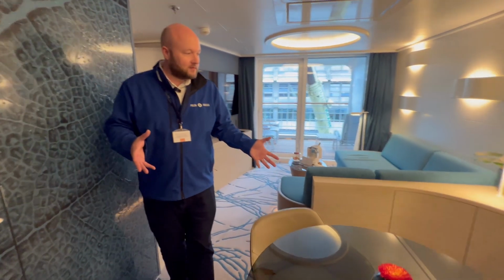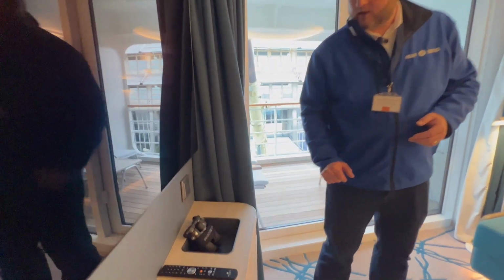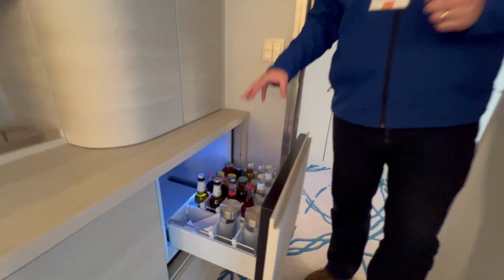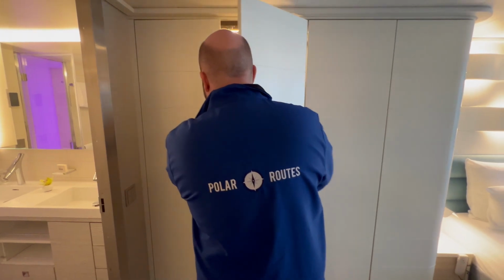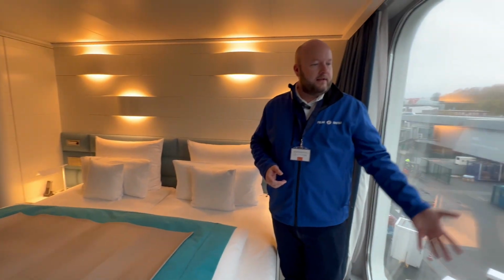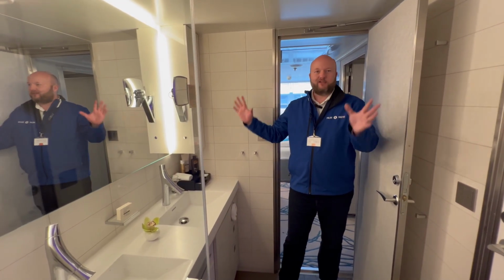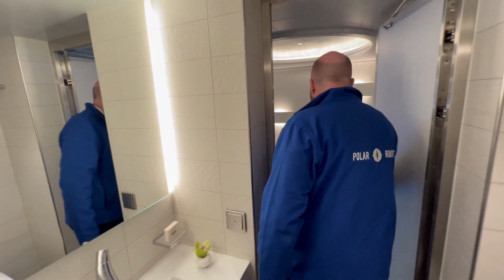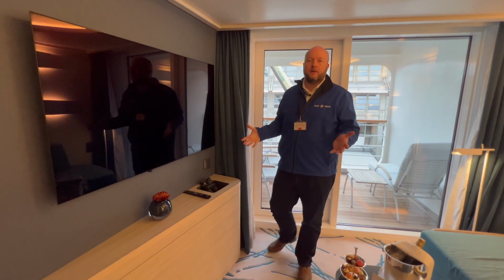Junior Suite on the HANSEATIC Spirit, Nature & Inspiration Ship Tour